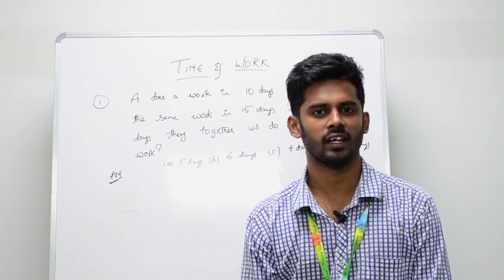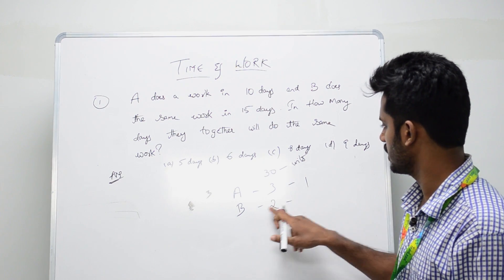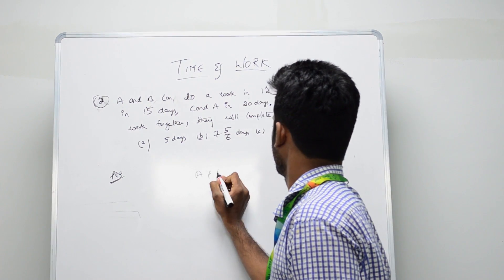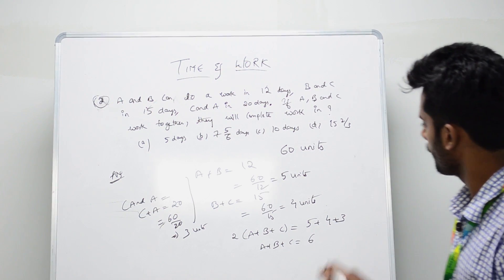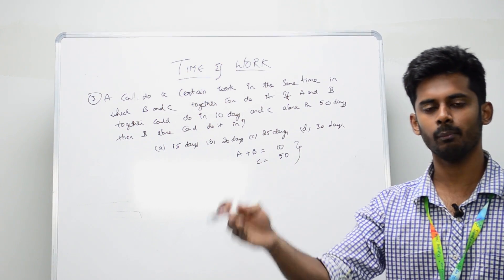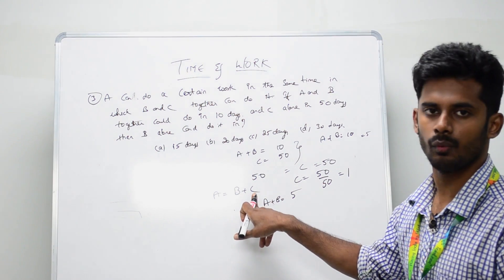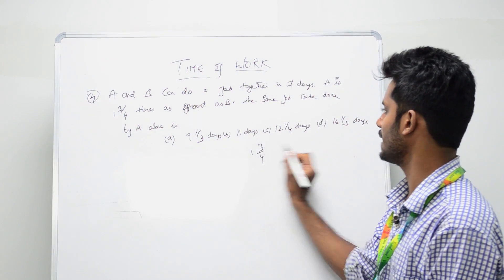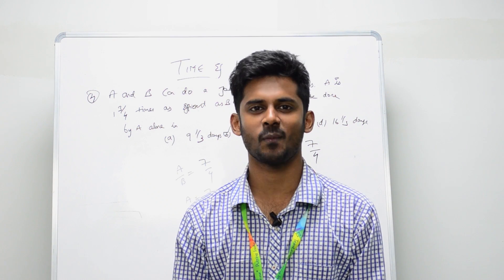Time and Work Shortcuts for Govt competitive exams - Aptitude Made Easy, Math Tricks